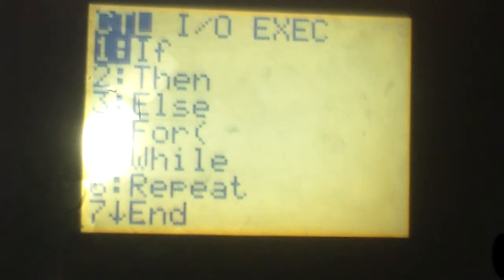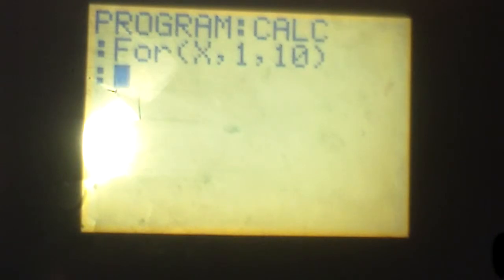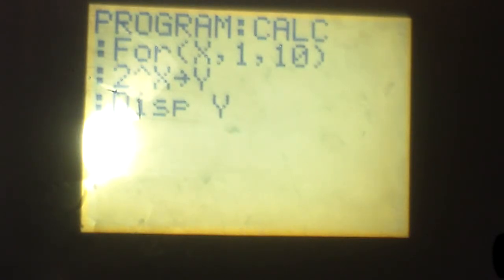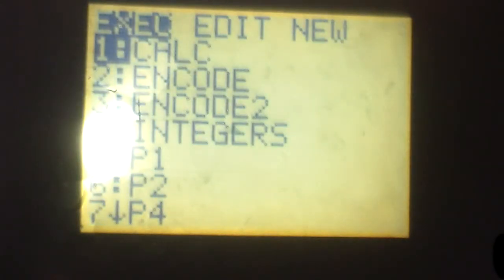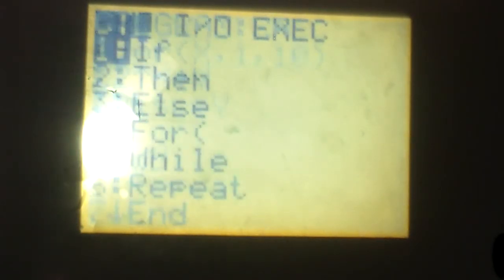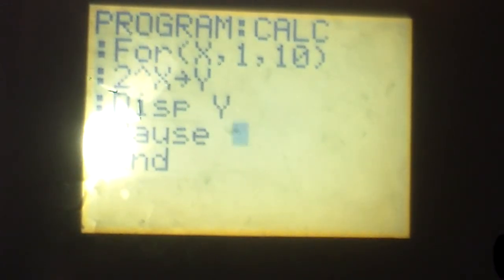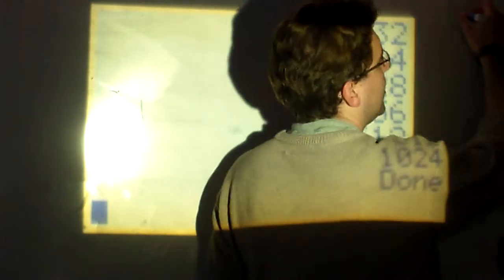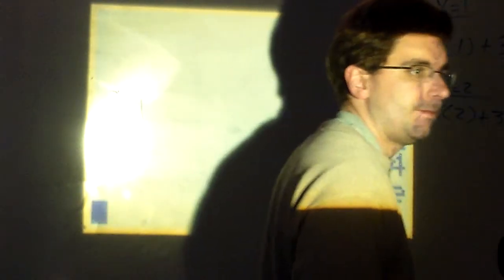20140129 Part I